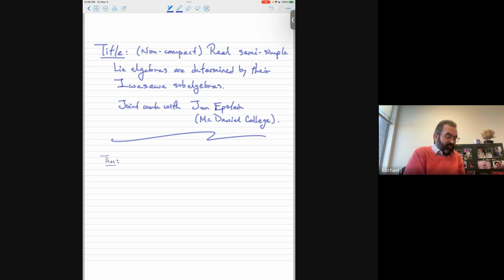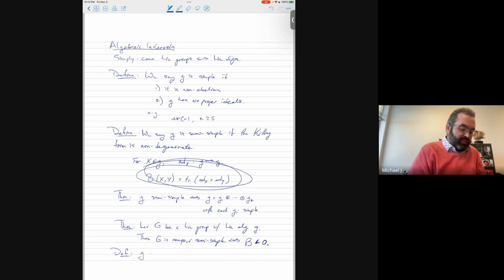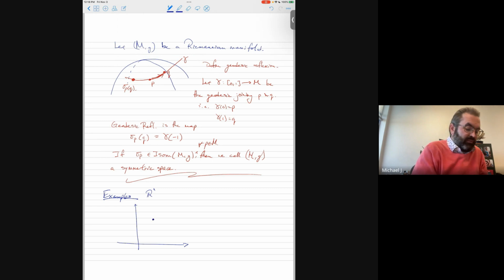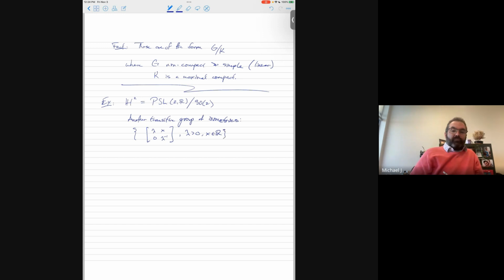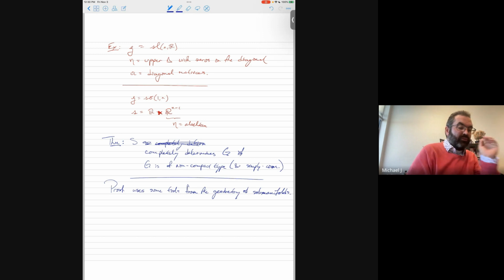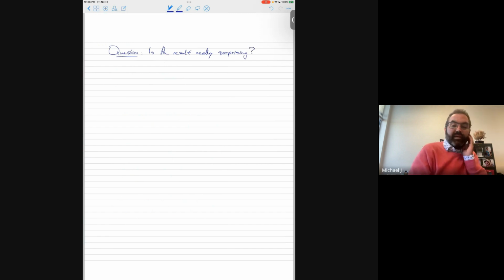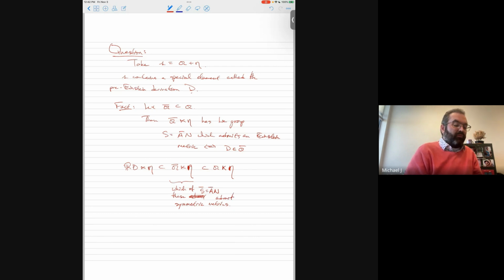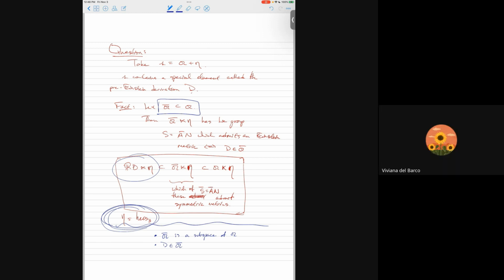Real semi-simple Lie algebras are determined by their Iwasawa subalgebras.- M.Jablonski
Speaker:  Michael Jablonski  (University of Oklahoma)

Title: Real semi-simple Lie algebras are determined by their Iwasawa subalgebras.

Date: Friday, November 03th, 2023 @ 14h00 GMT-3 (Brasilia - Buenos Aires)

Abstract: Real semi-simple Lie algebras arise naturally both algebraically, in the study of Lie theory, and geometrically, in the study of symmetric spaces. After recalling why these algebras are of interest, we will investigate their uniqueness properties through the lens of special subalgebras, the so-called Iwasawa subalgebras. While the results are algebraic, the tools to obtain them come from the Riemannian geometry of solvmanifolds. We will finish the talk with a quick discussion of the complex setting and how it differs from the real setting. This is joint work with Jon Epstein (McDaniel College).